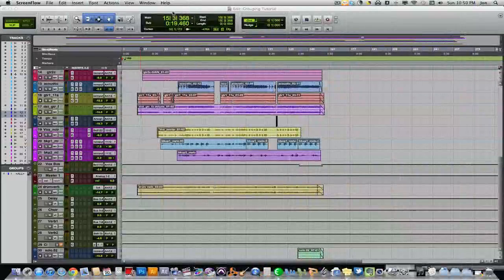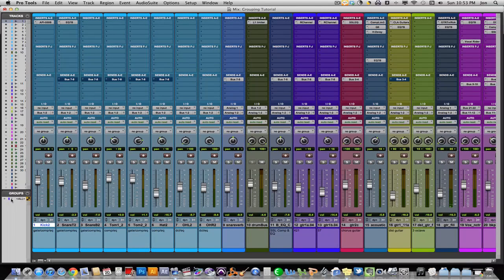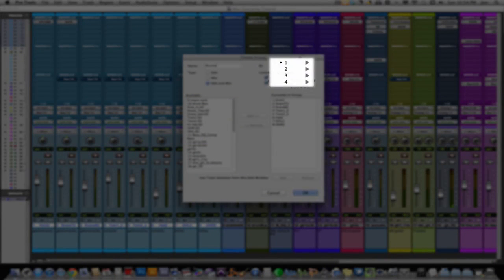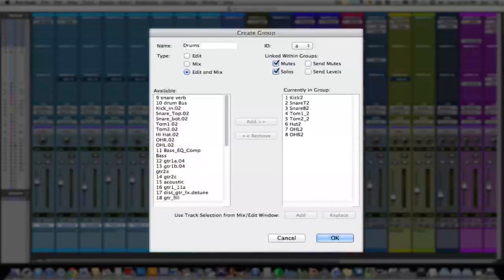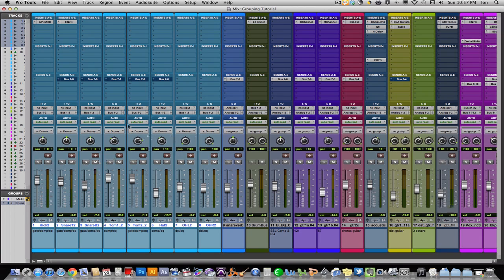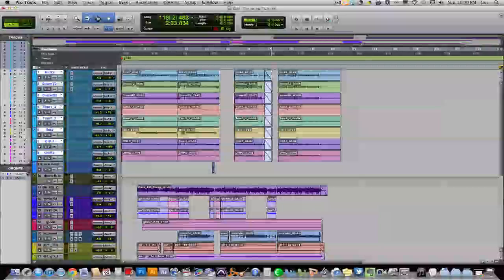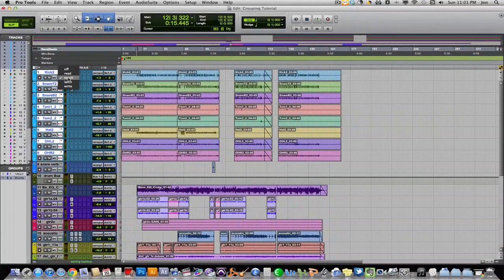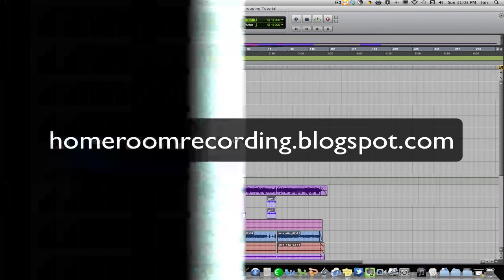Pro Tools Tips & Tutorials: Grouping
A video demonstrating how to create and use groups within Pro Tools.